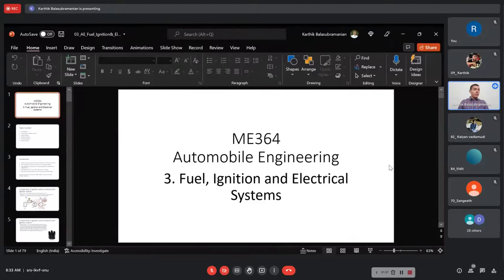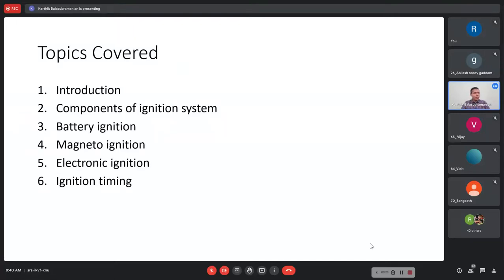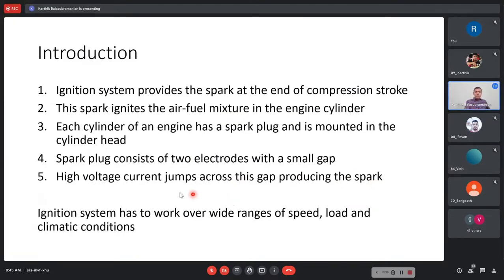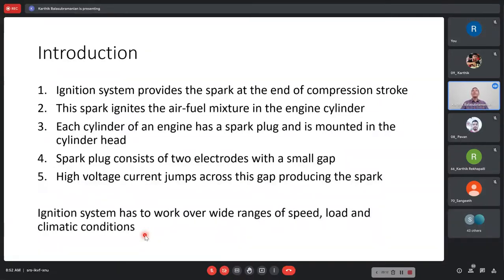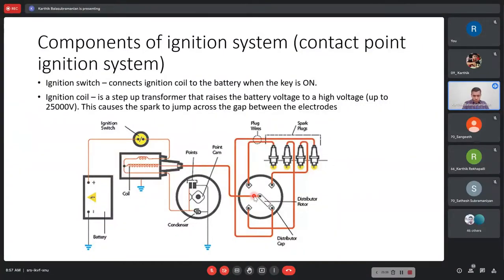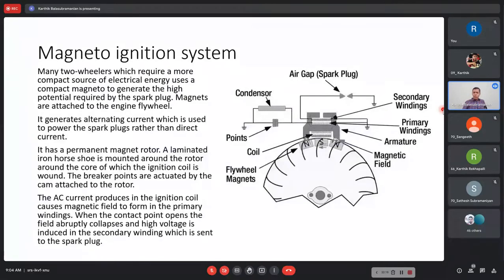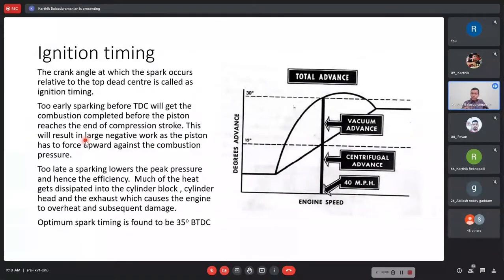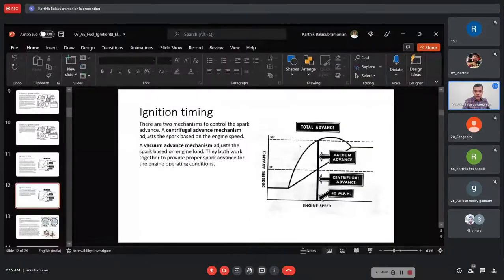AE Class 24th January